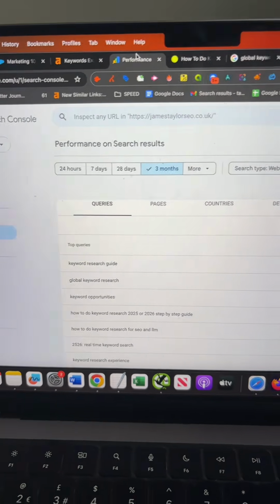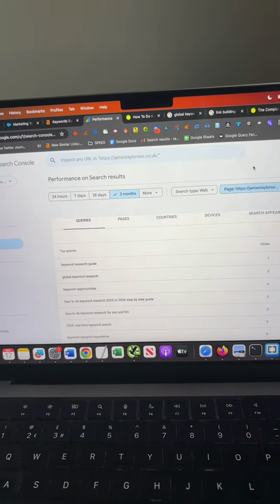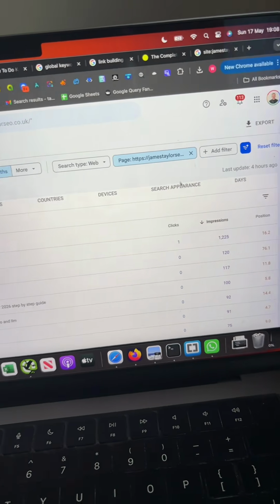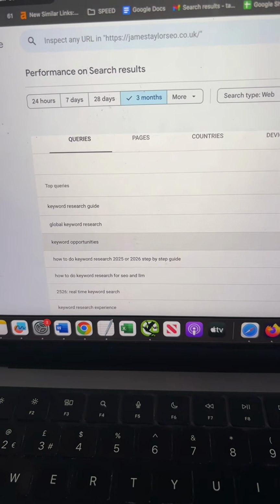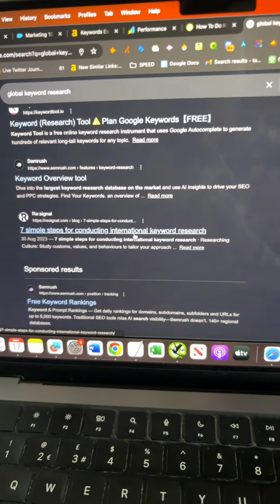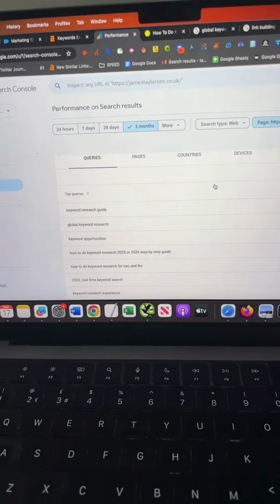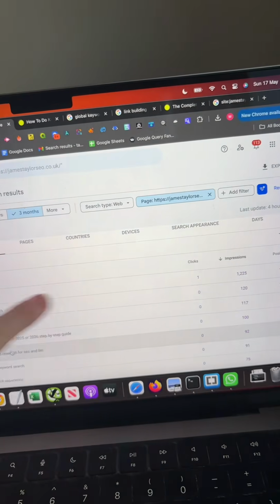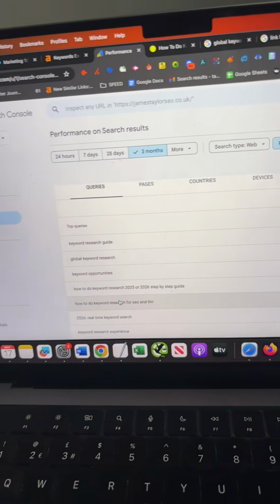Using Search Console for content updates